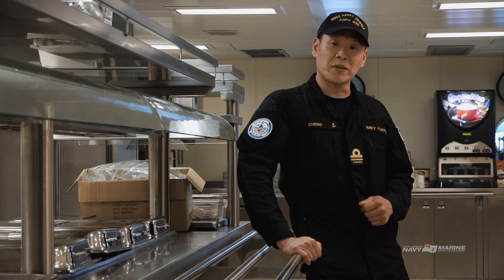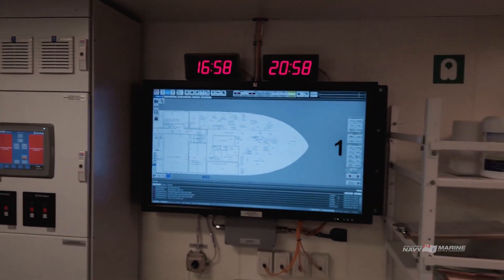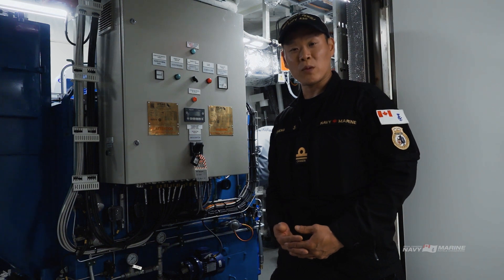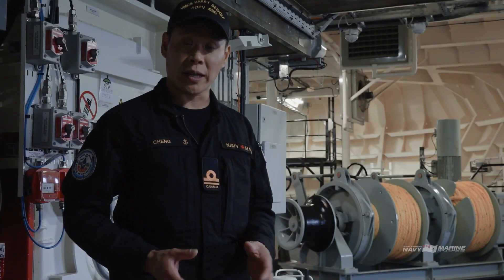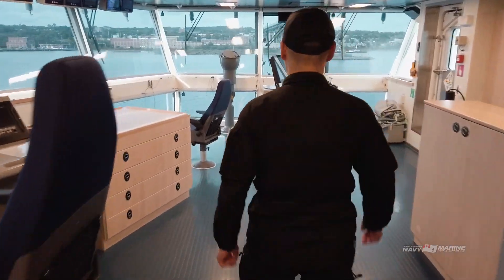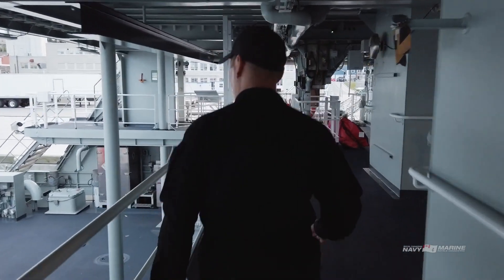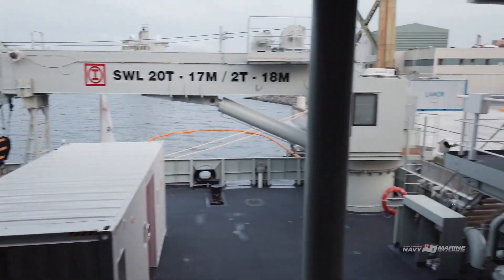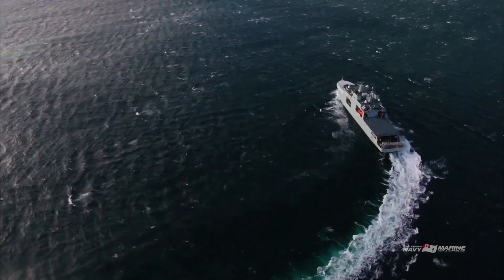Así es la nueva patrullera eléctrica HMCS Harry DeWolf de la Armada canadiense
Tour por la patrullera HMCS Harry DeWolf de la mano de un miembro de la tripulación de este modernísimo buque totalmente eléctrico